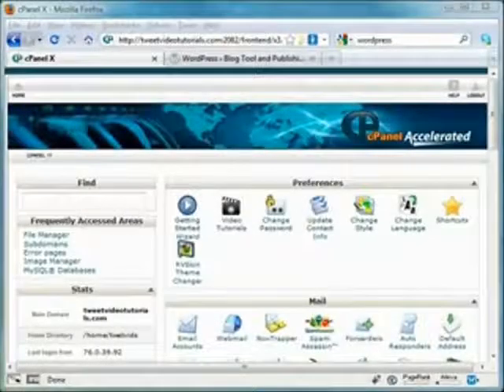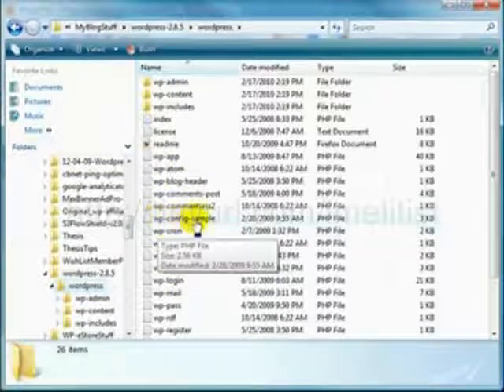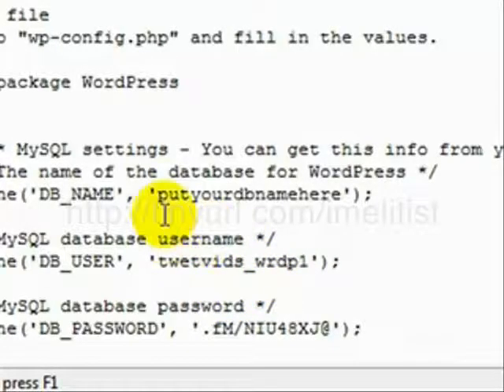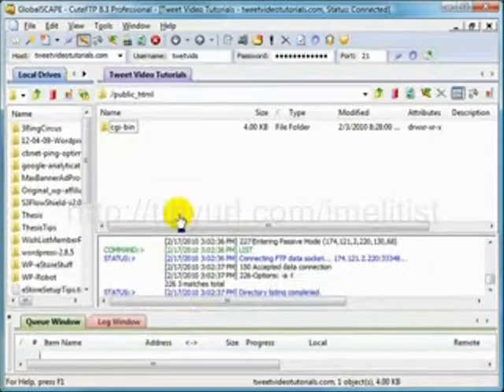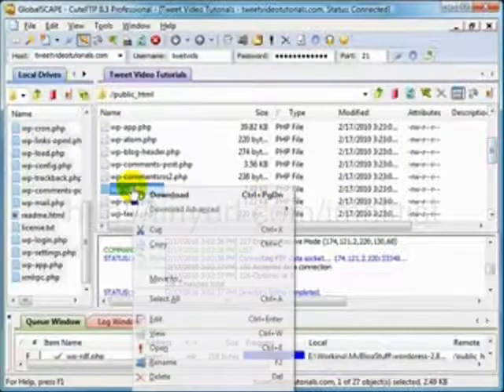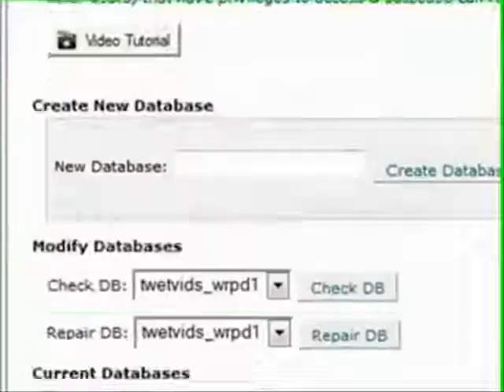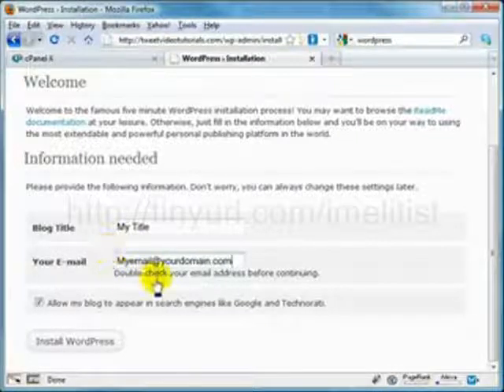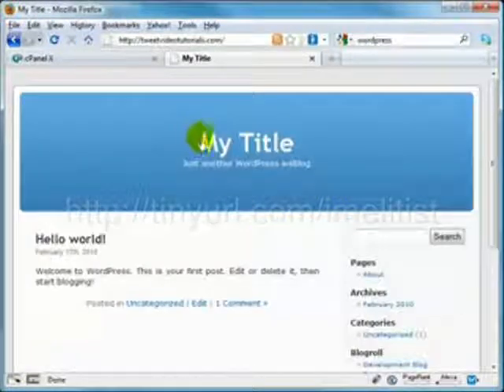WordPress Manual Install